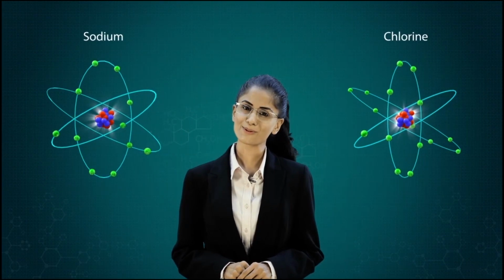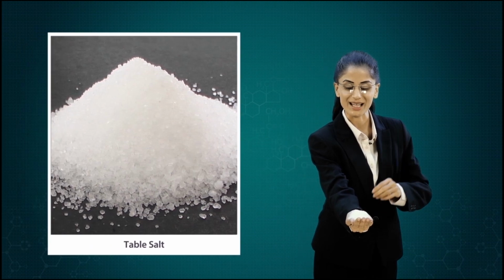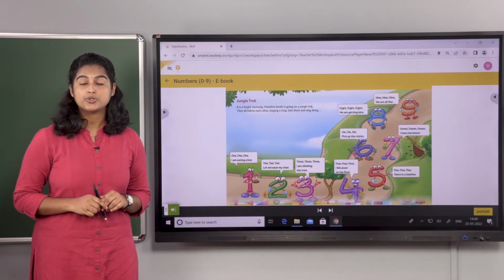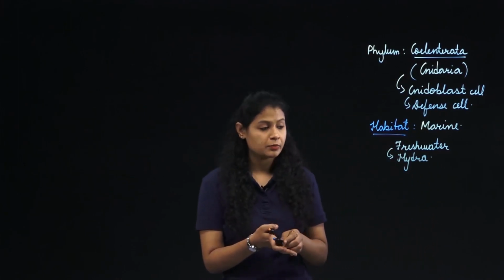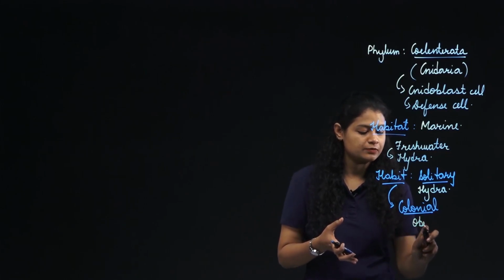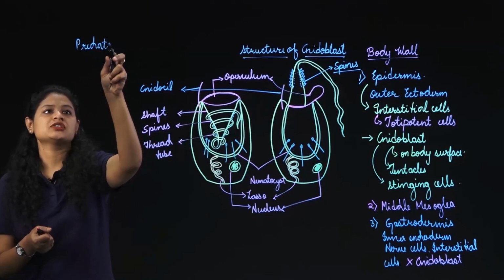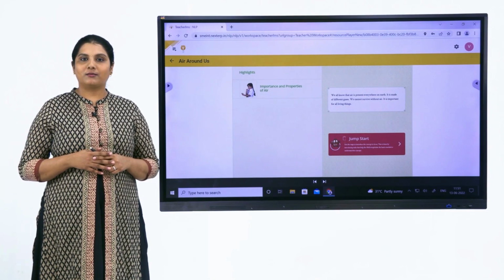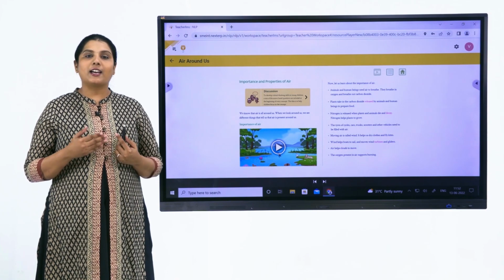Video Production Sample